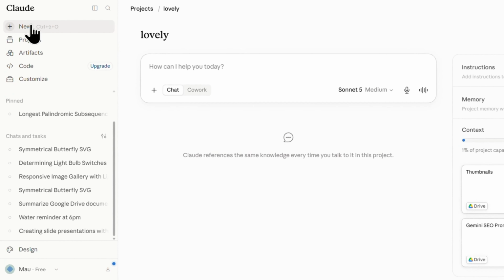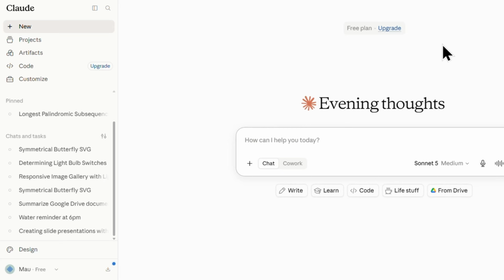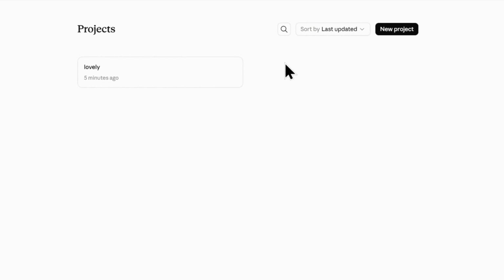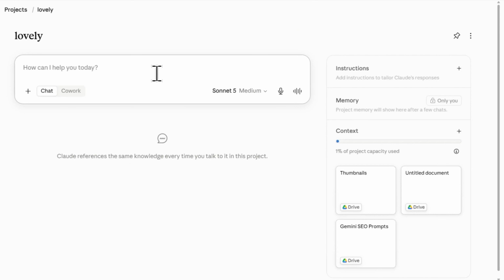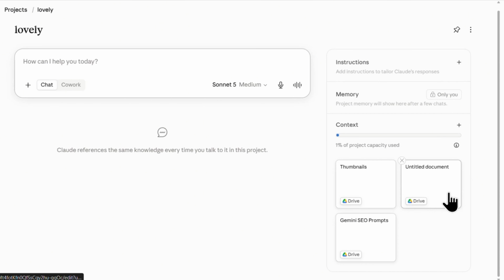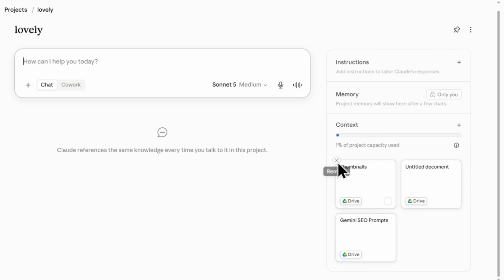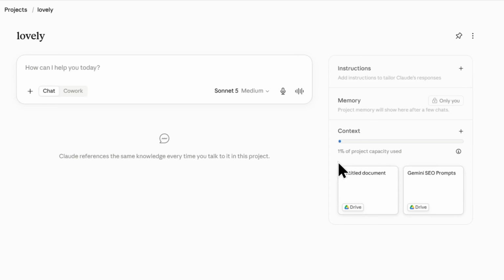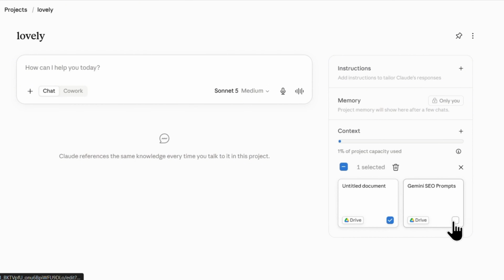How to Remove Attachments in Claude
How to remove attachments in Claude step by step. Learn how to remove uploaded files and attachments from Claude with this simple tutorial.

In this guide, you'll learn the step-by-step process for removing attachments you no longer need, helping you keep your Claude conversations and uploaded content organized.

What you'll learn:
How to delete uploaded files from Claude
How to remove files from a Claude conversation
Where to find attachment and file options in Claude
How to manage uploaded files in Claude
Claude file management tips for beginners

Follow this step-by-step guide to remove attachments in Claude quickly and easily.